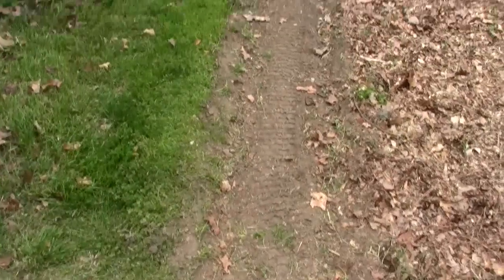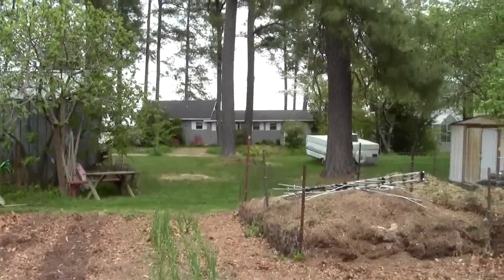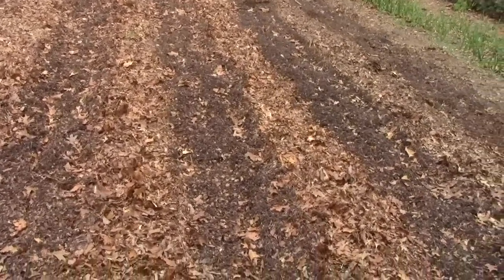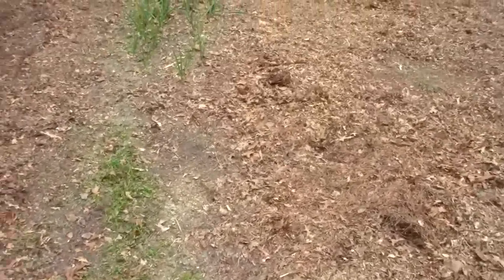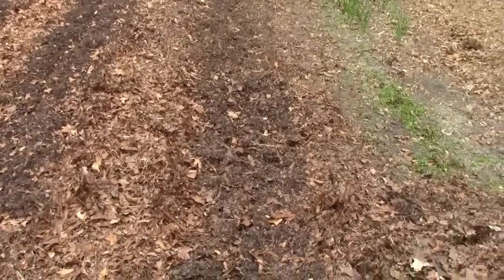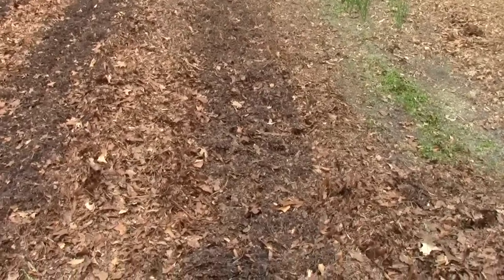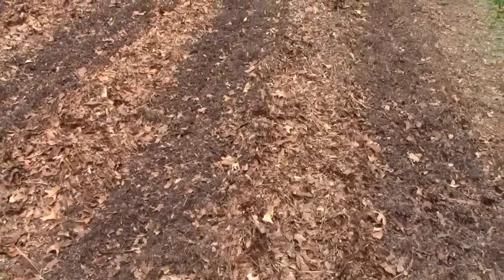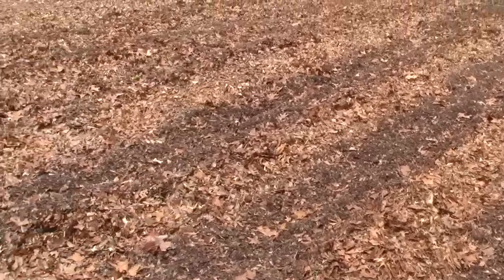Weed barrier when plowing and where is the sun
Sorry Walk behind mower should be Tiller. A weed barrier around your garden will help to keep weeds from your garden. Where does the sun hit your garden. Where does your garden need help this year. Do not step where you plow and plant. When to fertilize and lime. Excessive rains can ruin my garden.